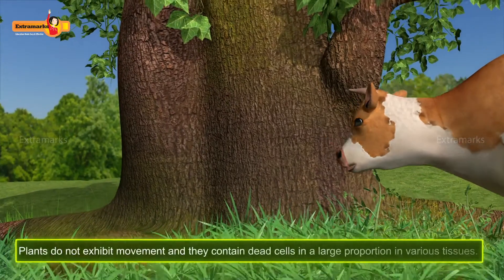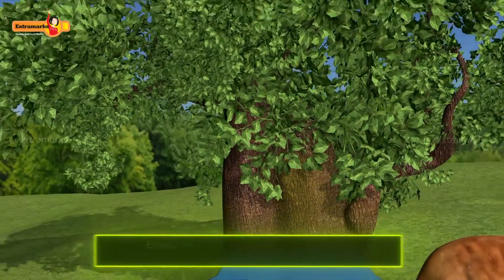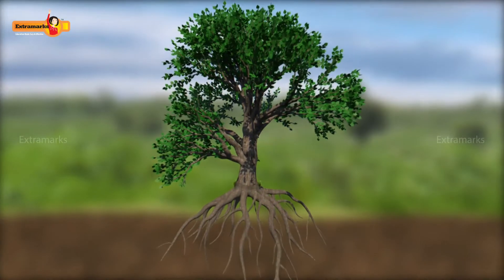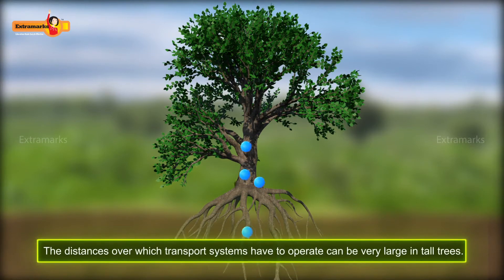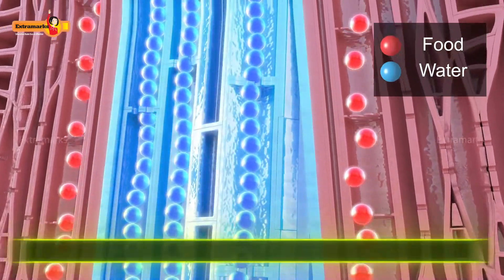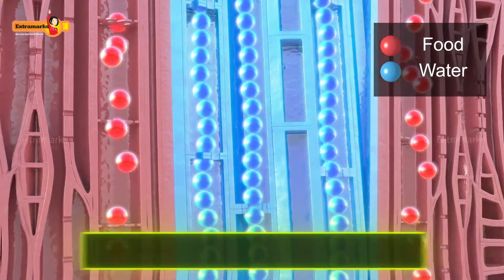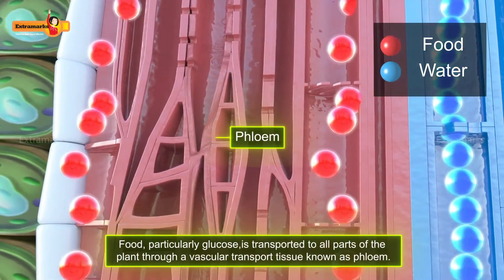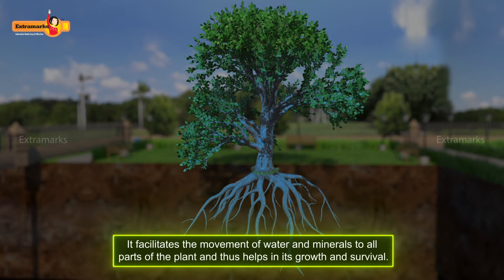Transportation in Plants